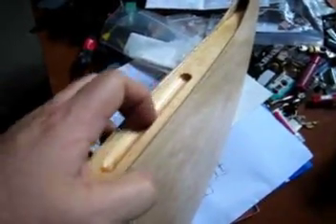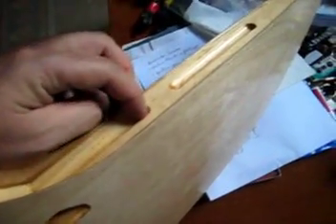30,5 Flitzer rudder drain recess diagonal